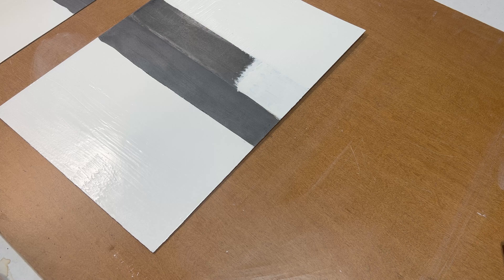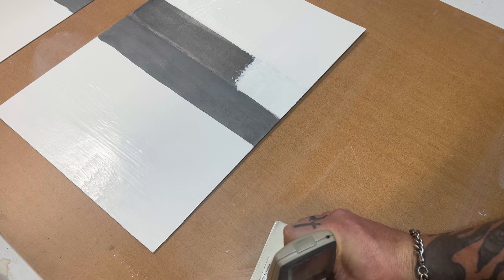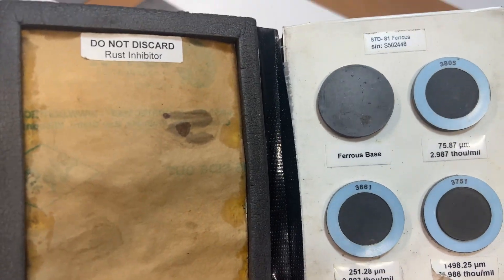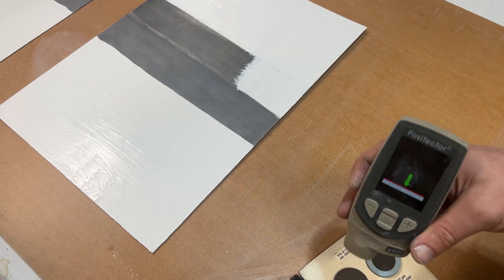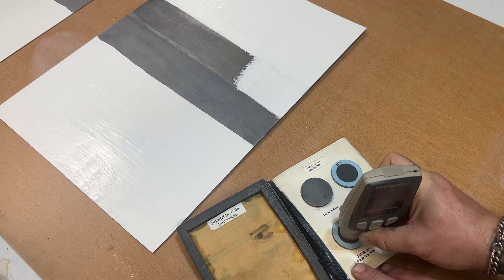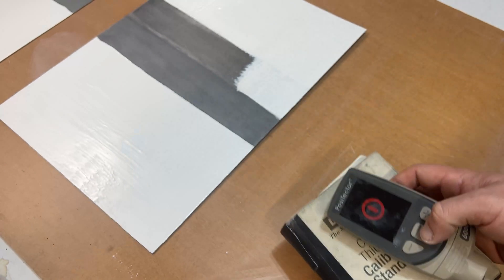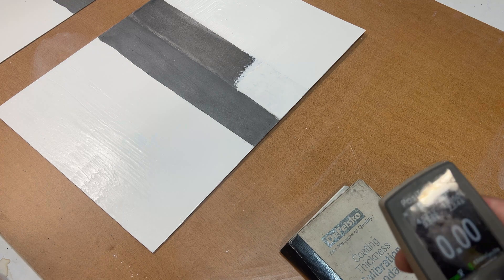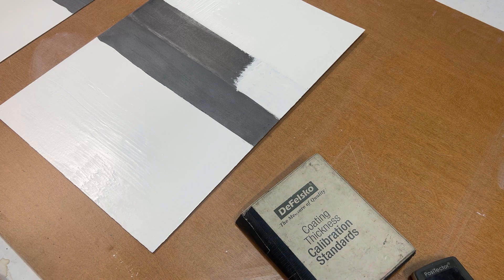How to Calibrate a DFT Paint Gauge (Positector 6000 with FN Probe)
The purpose of this video is to show the process for calibrating a Positector 6000 with an FN probe (Ferrous & Non-Ferrous metals) with the Defelsko Calibration Standard.

Steel Test Panel - in background is coated with:
Paint Mftr:          Awlgrip
Paint Product:   Hull Gard Extra
Paint Color:        White